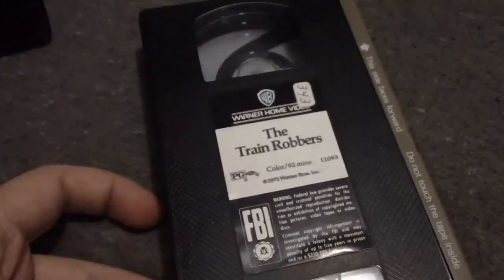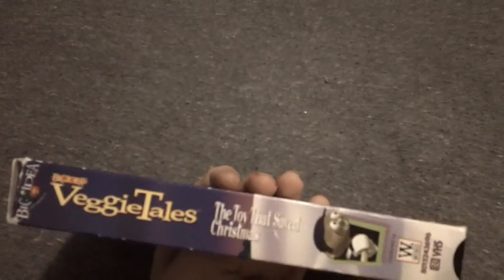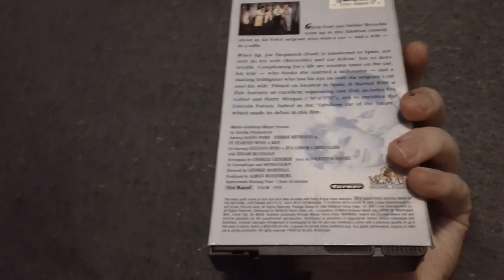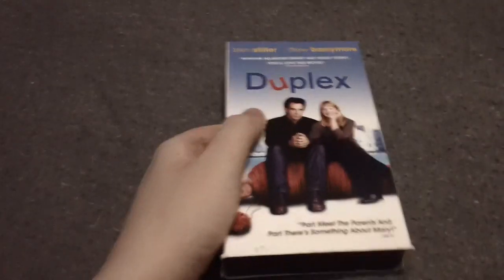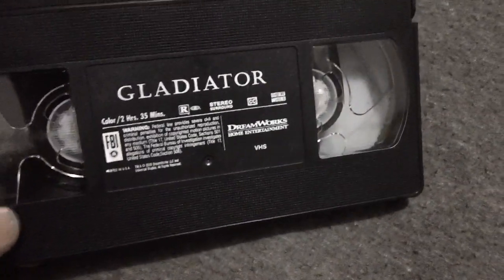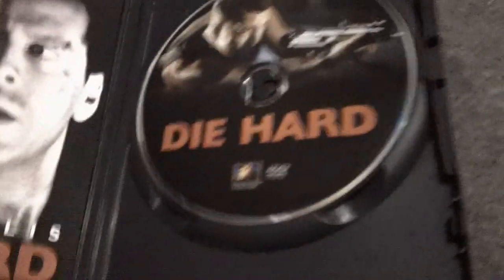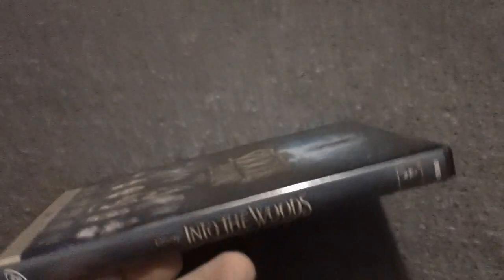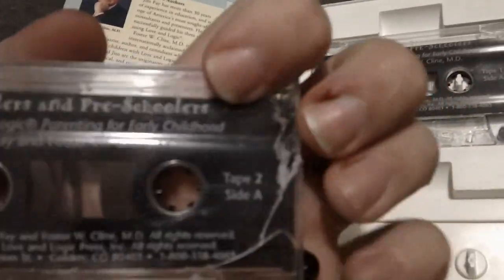VHS and DVD Update for December 11, 2020